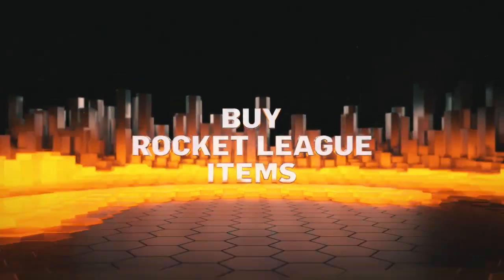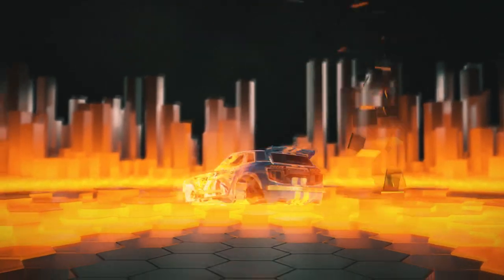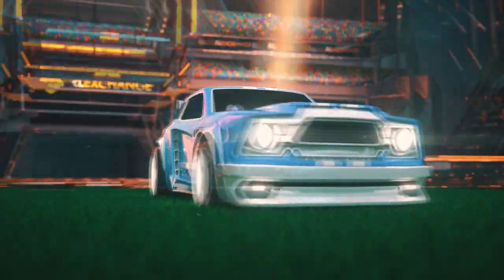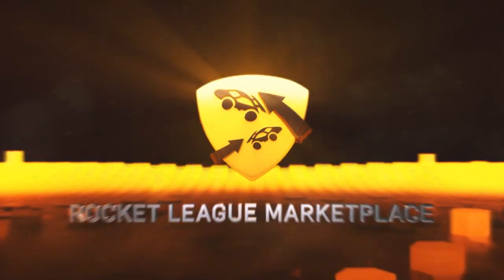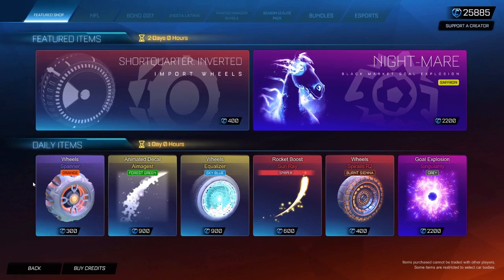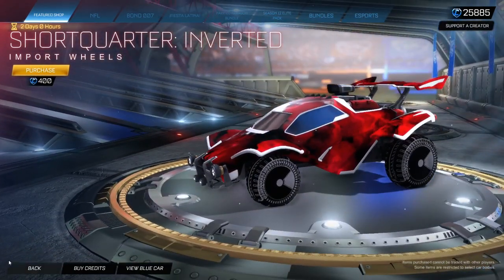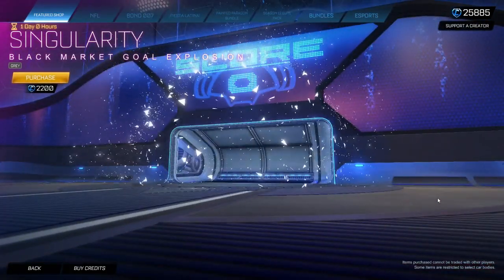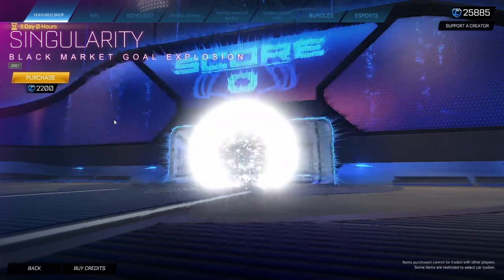ROCKET LEAGUE ITEM SHOP | 14.10.23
This is a video showcasing the rocket league item shop on the 14th of October